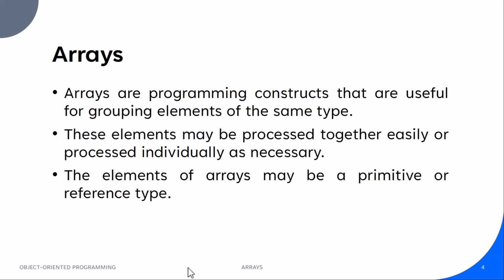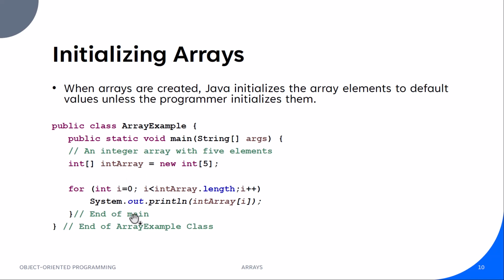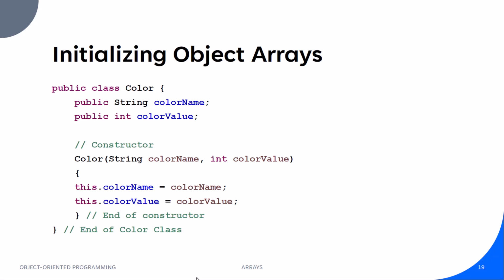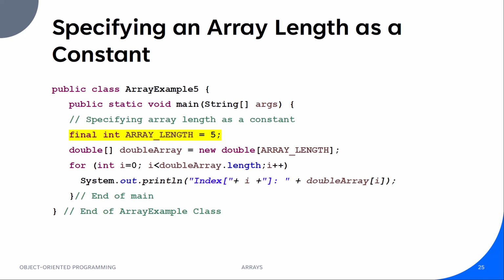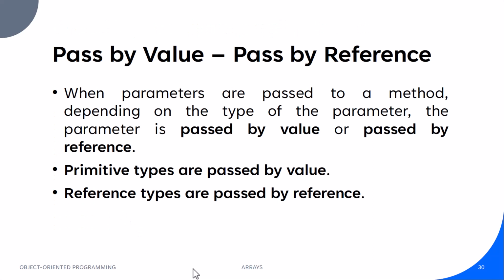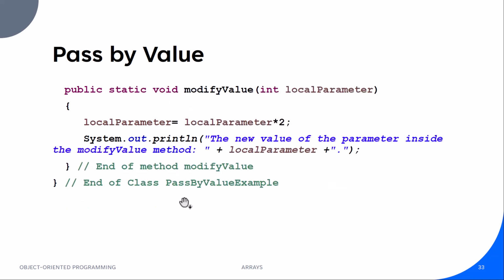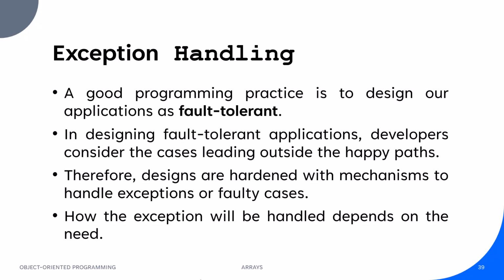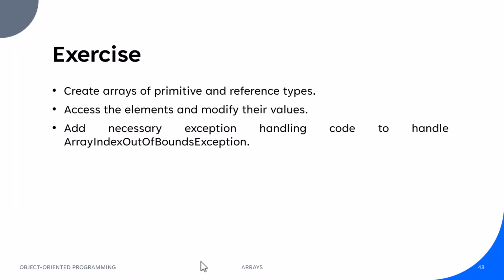Object-Oriented Programming - Arrays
Object-Oriented Programming
Arrays